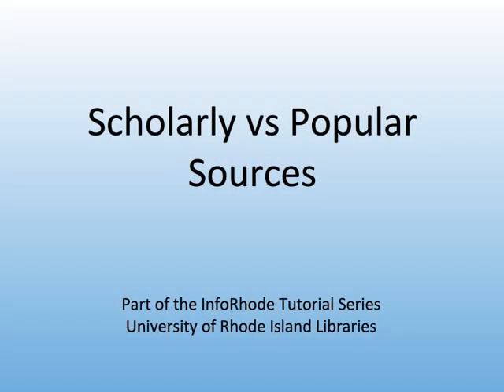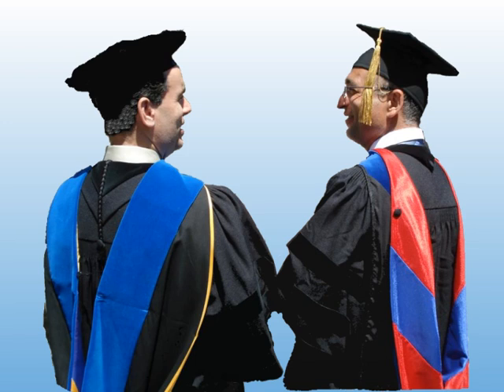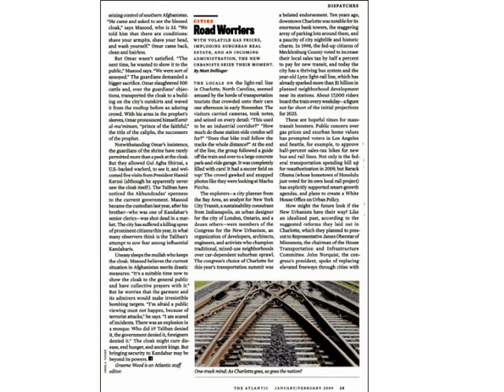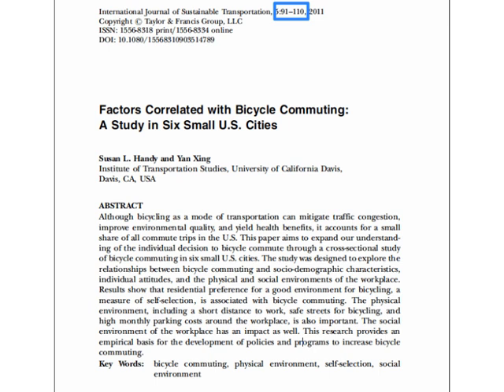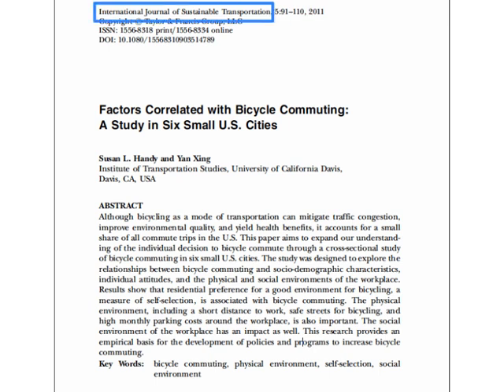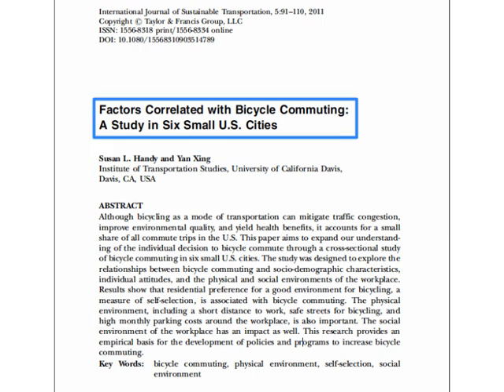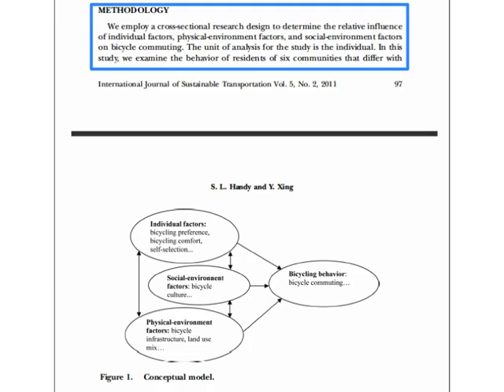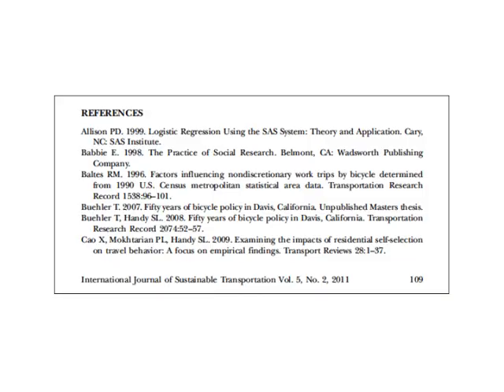Scholarly vs Popular Sources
This brief video explains how to identify whether a source is scholarly or popular.